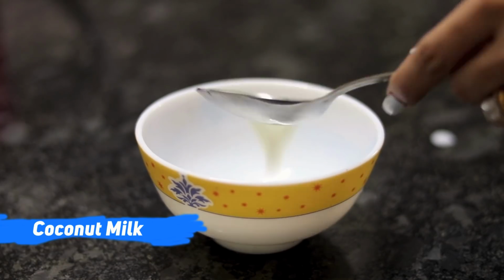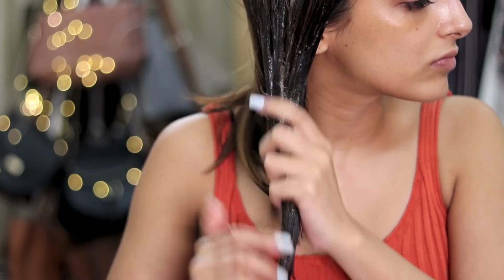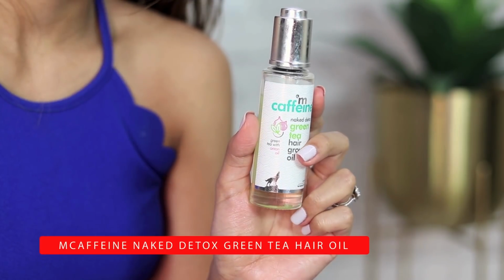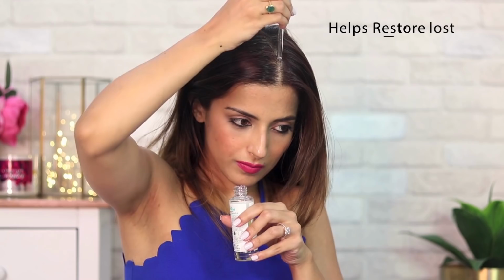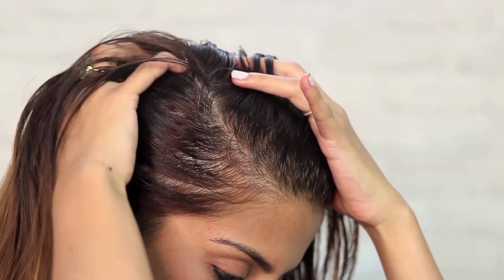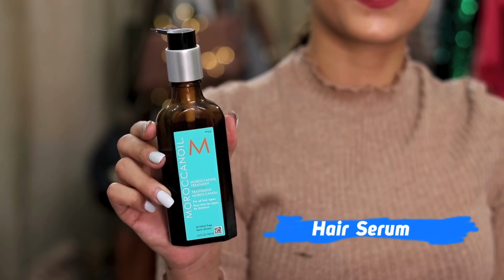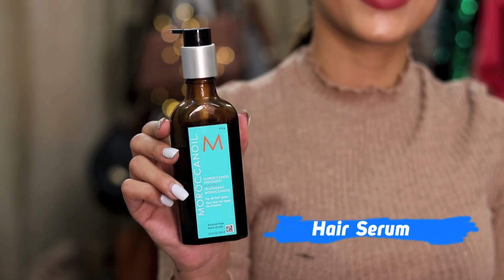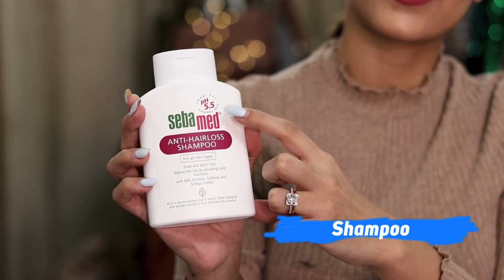Winter Hair Care Tips For Hair Fall, Itchy Scalp, Hair Breakage, Dry Hair & White Flakes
Hey Everyone, here to decode and cover all the hair and scalp issues you face in the Winter! Its difficult because there are so many hair issues we face during this season but just follow these tips, DIYS and know what you're doing right and what you're doing wrong! Hope this video helps : )

Products recommended-
Supplements for Hair-
Hair Vit
Sebamed Anti Hair loss Shampoo